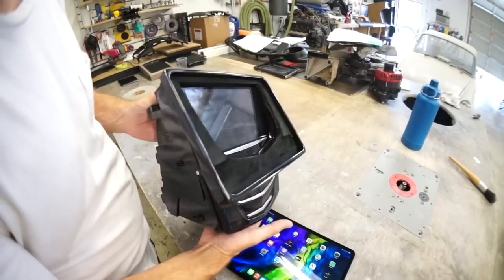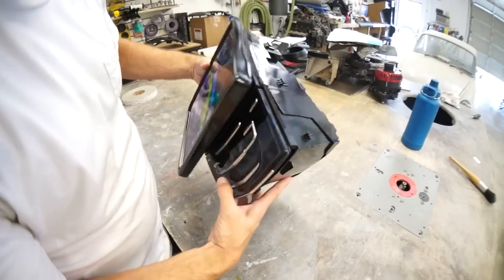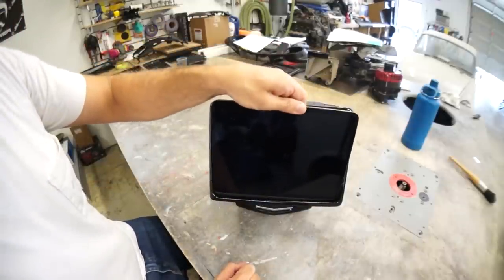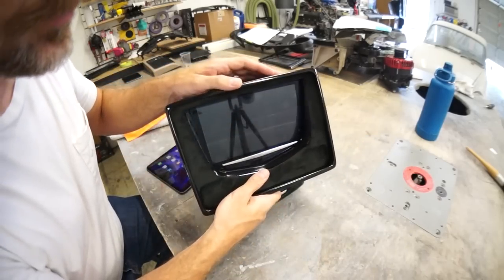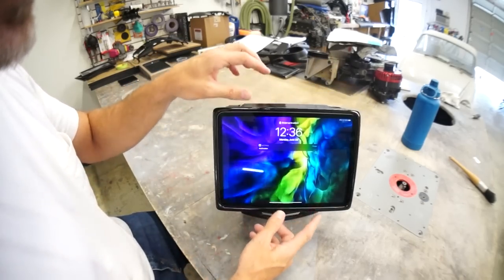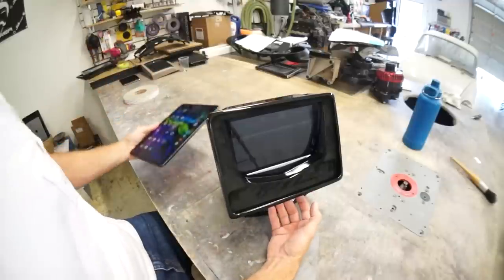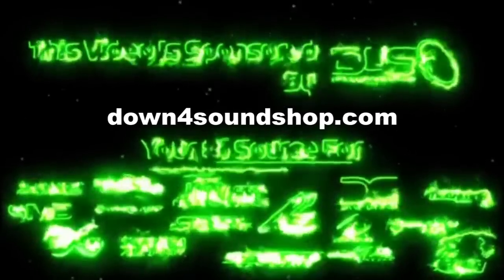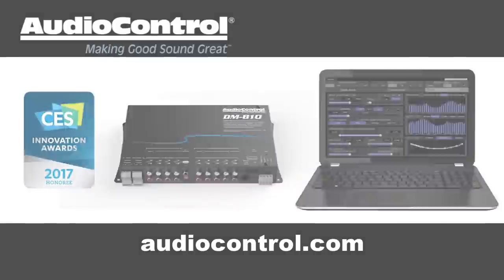Cadillac CTS iPad PRO install, dash kit, car mount, mod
Today's customer sent in the OEM head unit from his Cadillac CTS for an iPad PRO install. This was a tough one because there is not much room to work with.
 I made a dock that sits over the OEM unit and holds an 11" iPad PRO or 10.9" iPad Air. This was built using a Soundman FLOAT MOUNT kit available at soundman.co.
Leave a comment let me know what you guys think!
for iPad dash kits.